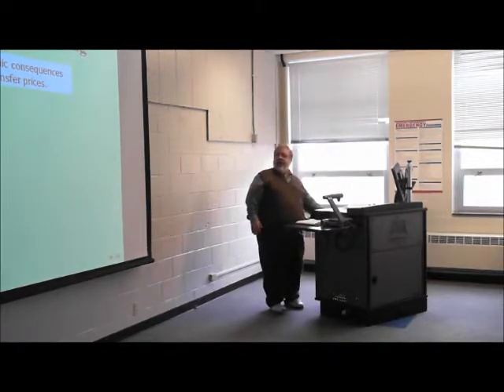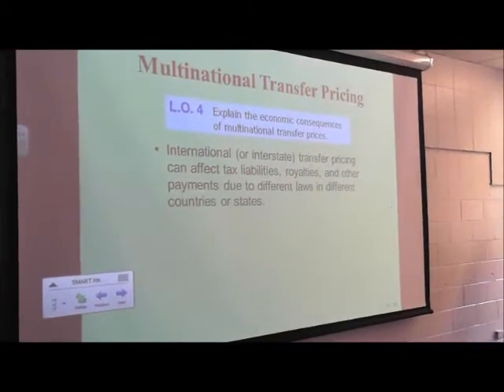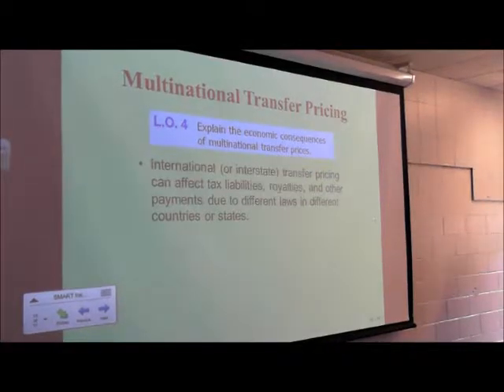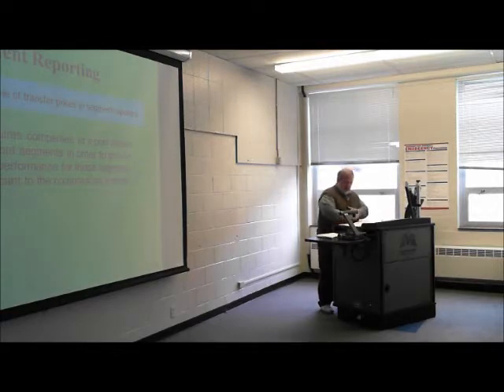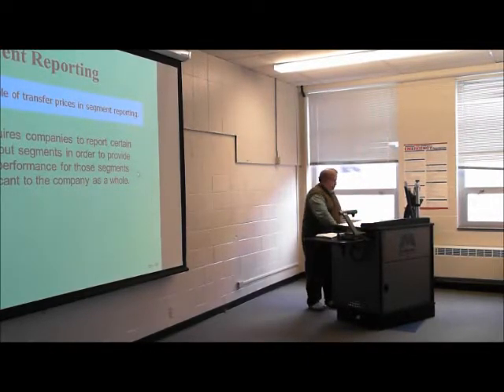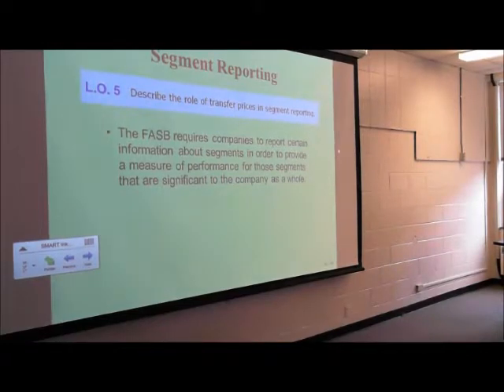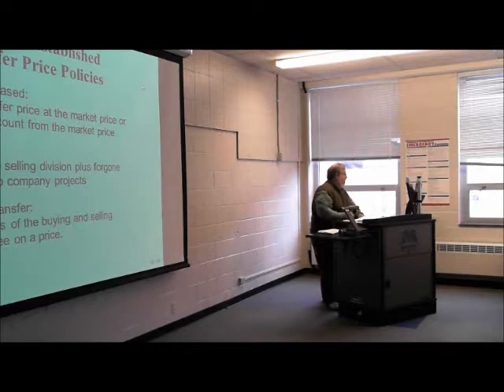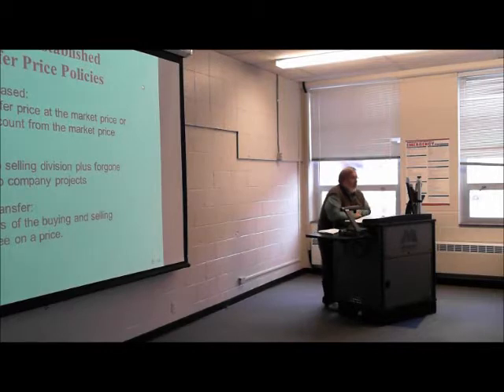Accounting 490 Part 14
Terry Elliott's Accounting 490 Class